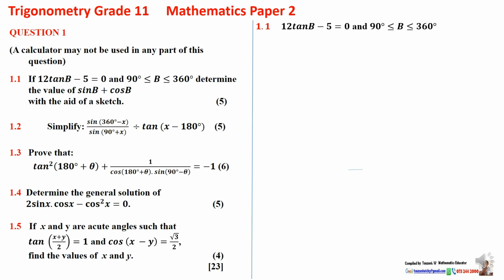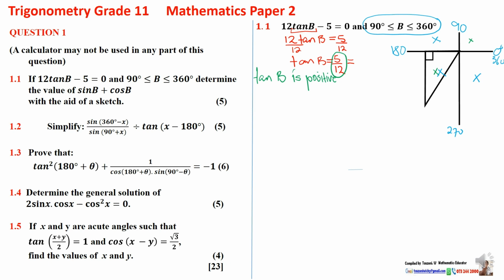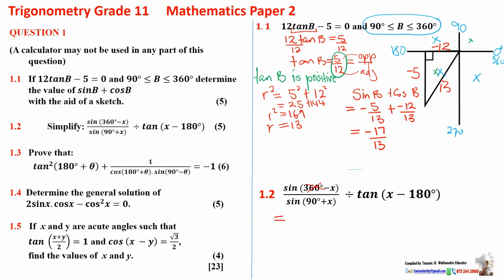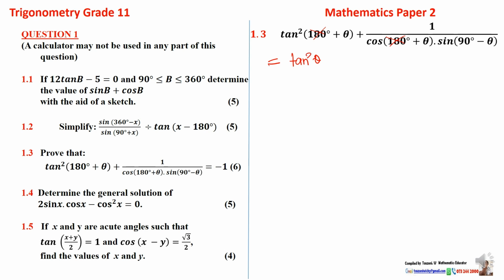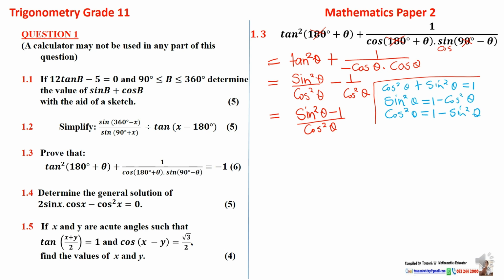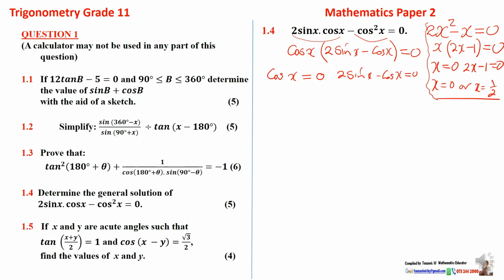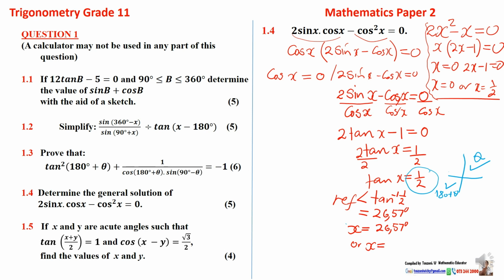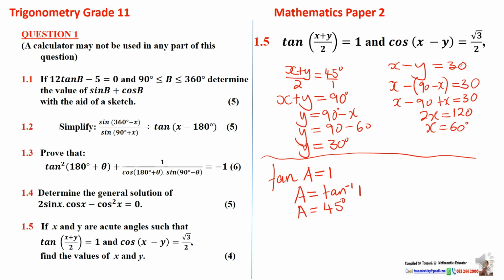Trigonometry Revision Grade 11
Some grade 11 revision of Trigonometry concepts.